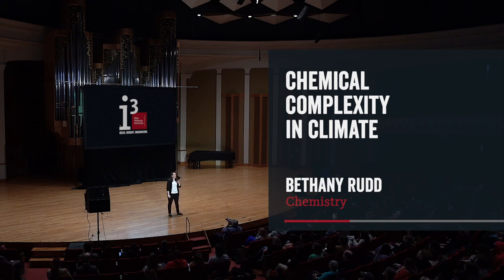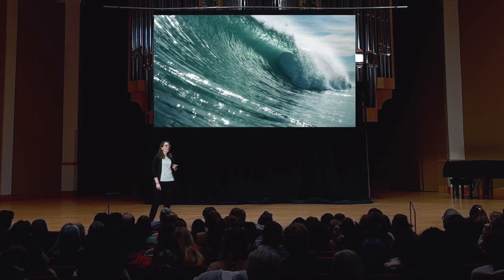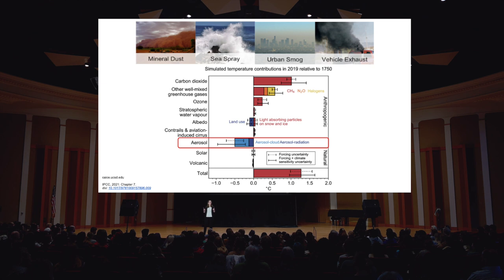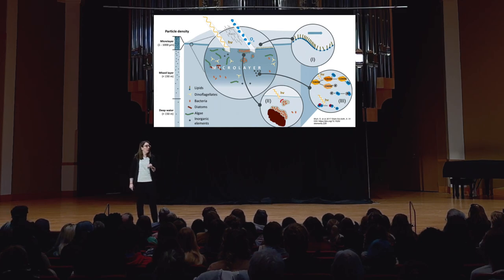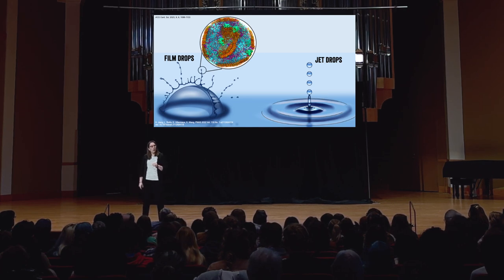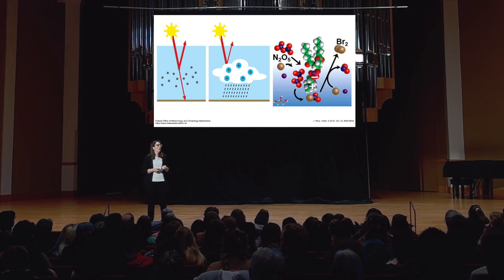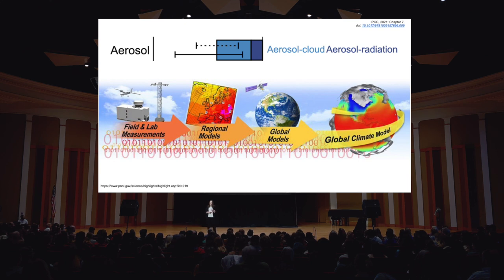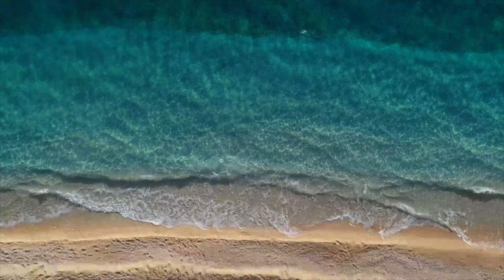Chemical Complexity in Climate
Explore an insightful mini lecture from OWU Chemistry Professor Bethany Rudd as she delivers ideas, insight, and imagination—in 3 (ish) minutes.